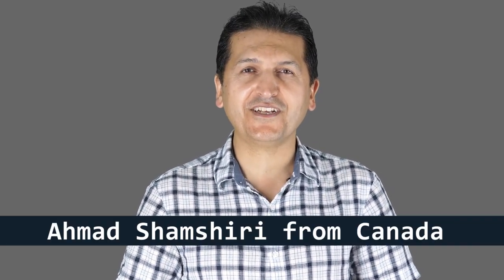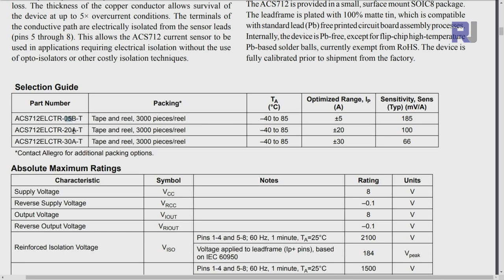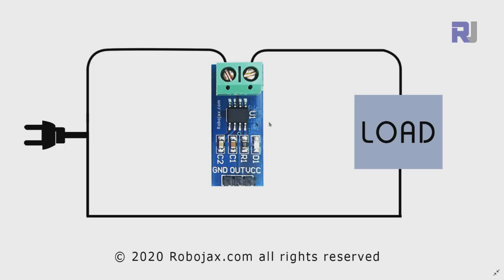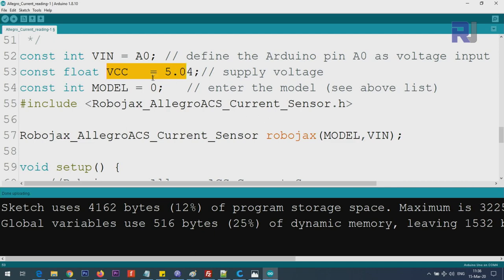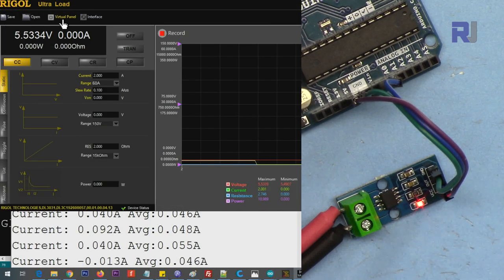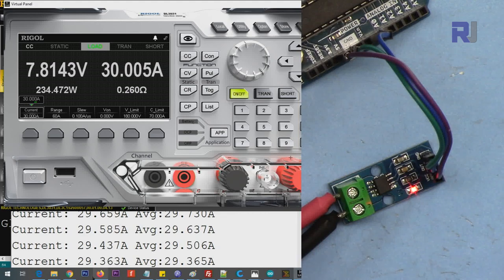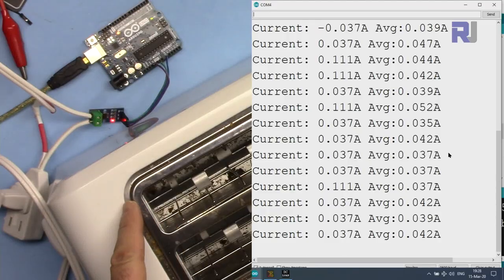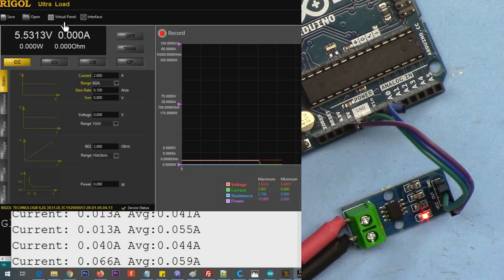Measuring 5A-30A AC and DC current using Allegro ACS712 with Robojax Library (code added into video)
Learn how to use ACS712 5A, 20A and 30A Hall Effect Current Sensor to measure AC and DC current.  Measuring 5A and 30A DC and 840W AC load current is demonstrated.

Purchase ACS712 Current Sensor from ***
Amazon USA
Amazon Canada
All Europe Amazon

Banggood or UNO board

Jump to different section of video by clicking on the player time bar
00:00 Start
00:51 Introduction
01:31 Hardware Explained
02:20 Datasheet Viewed
05:55 Wiring Explained
      Get wiring diagram from my Arduino Course
07:36 Code settings explained (library download shown)
      Full explanation of code at my Arduino Course
12:28 5A module demonstration
14:35 30A module demonstration
17:07 AC current measurement
19:37 Conclusion remarks

Get early access to my videos via Patreon and have your name mentioned at end of very videos I publish on YouTube (watch until end of this video to list of my Patrons)
If you found this tutorial helpful, please support me so I can continue creating content like this. (PayPal)